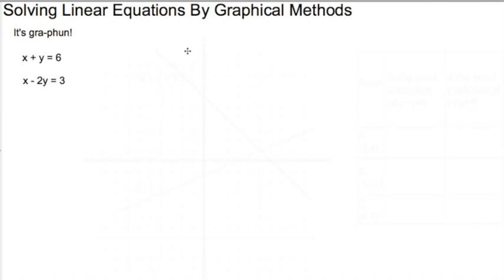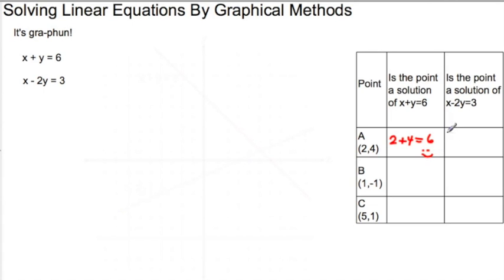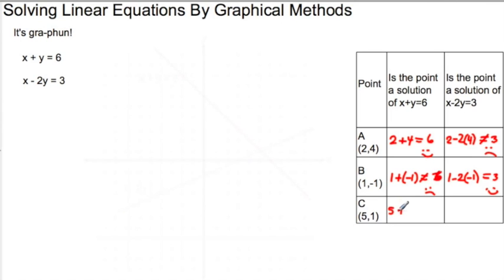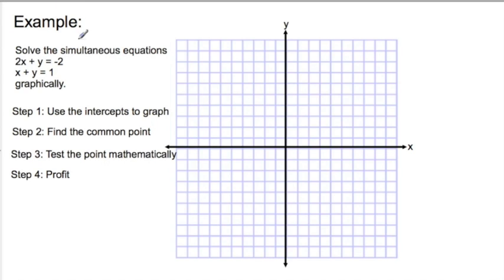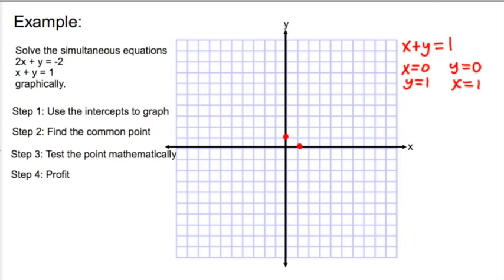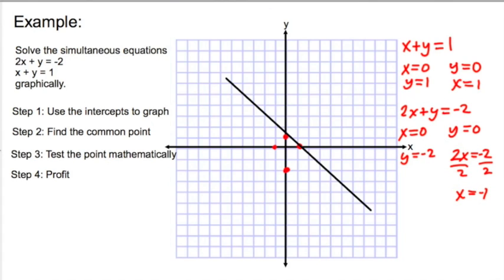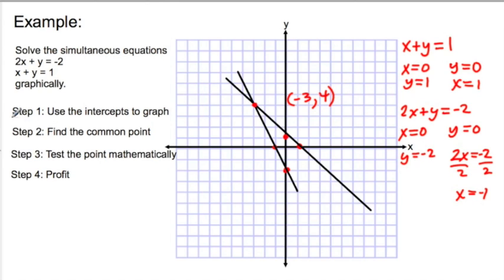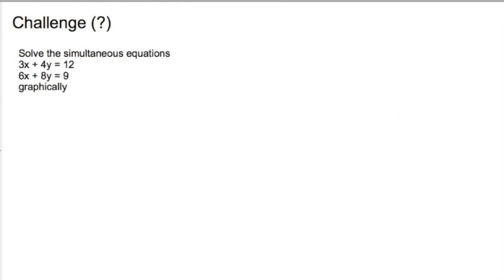Solving Systems of Equations Graphically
Back to graphing linear equations! This time we will use them to solve systems of equations.